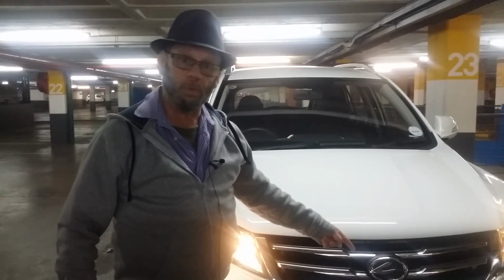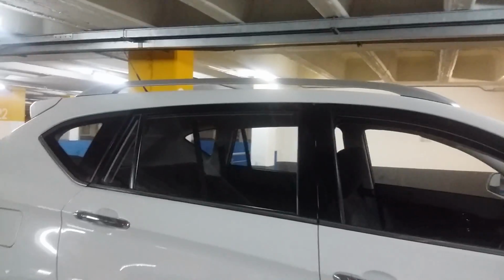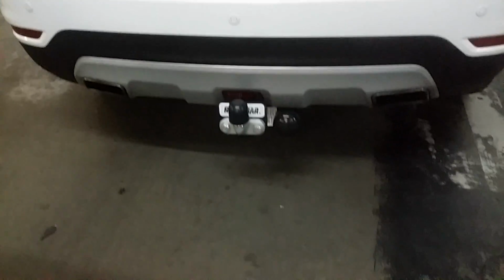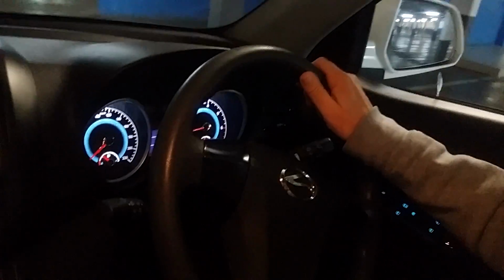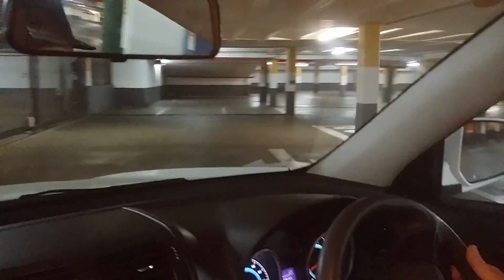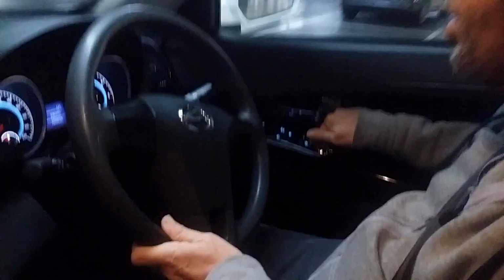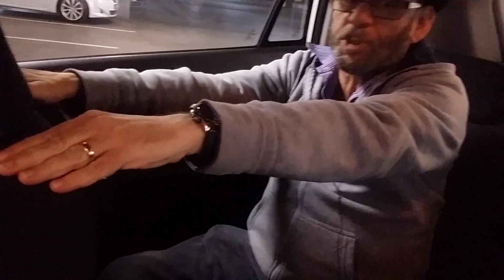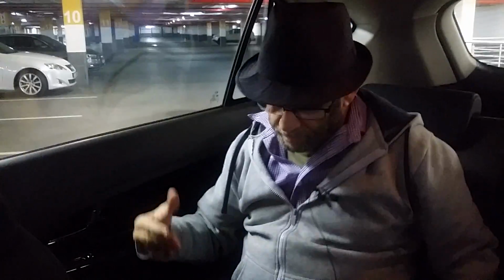Landwind 5 4x2 Man Test Review